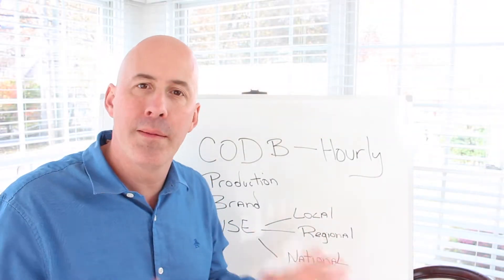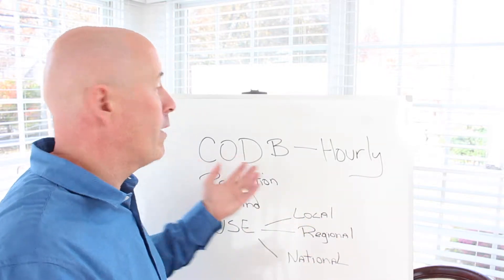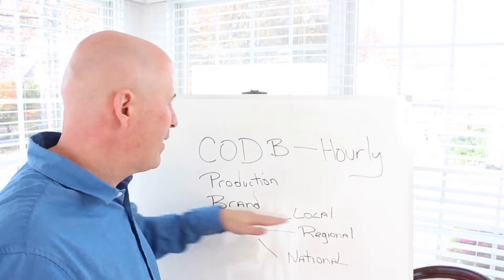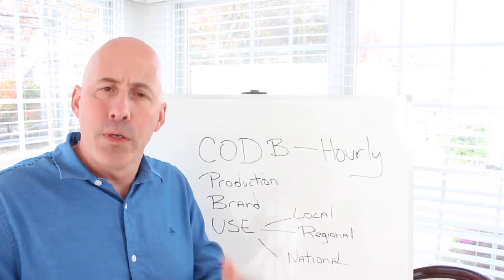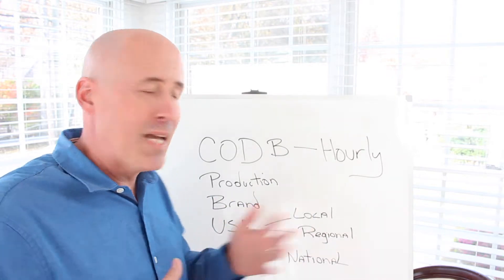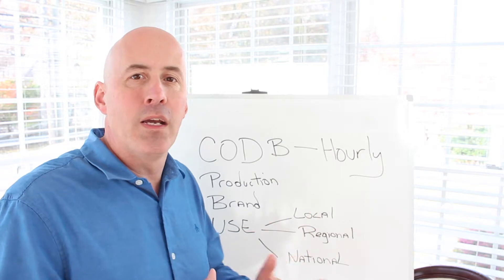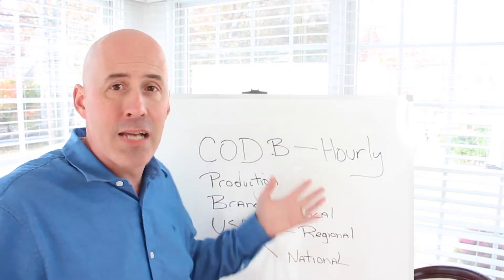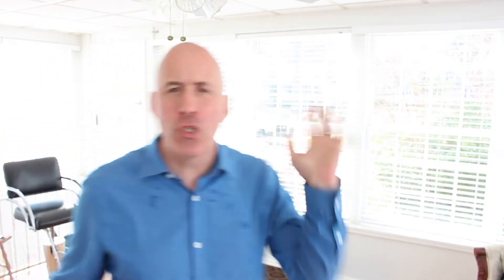Important Elements Of The Per Image Photography Pricing Formula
Factors In The Per Image Pricing Formula

Per image pricing considerations. What do you need to know to develop per image price for your photography? In this video, I share some ideas to help you come up with a helpful price schedule for your photography.